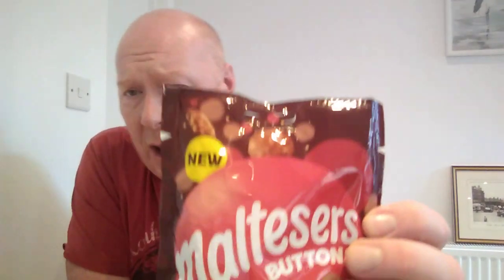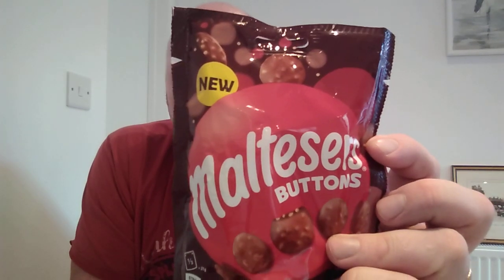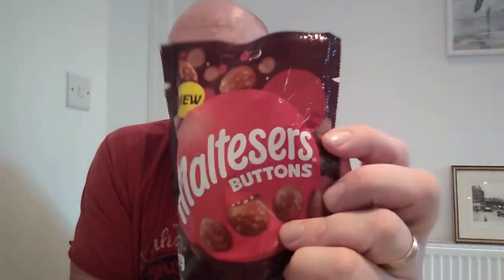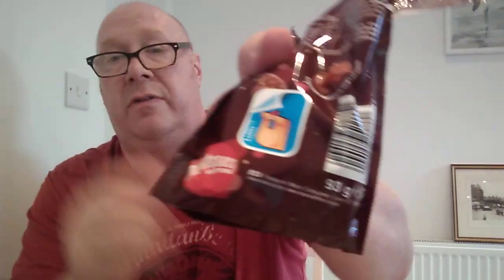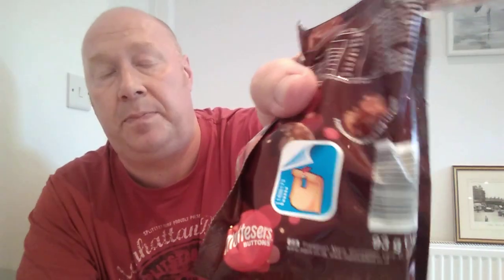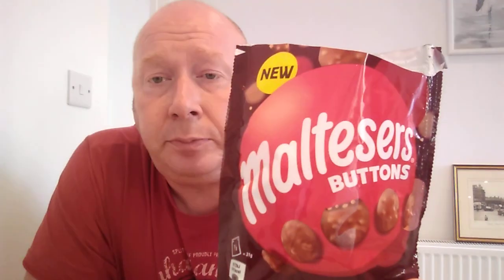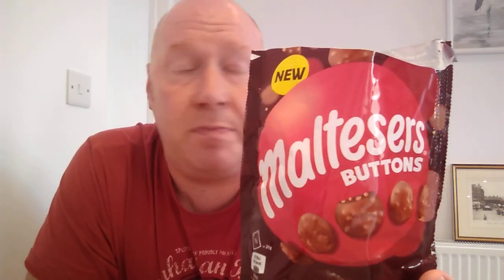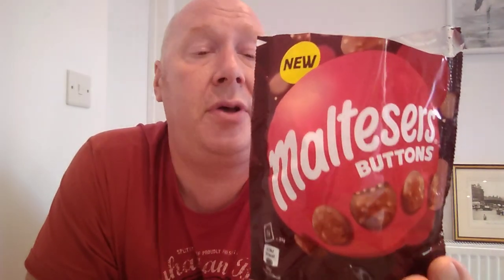Malteser Buttons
Malteser Button's. Malteser that are flat with honey bit's in them.